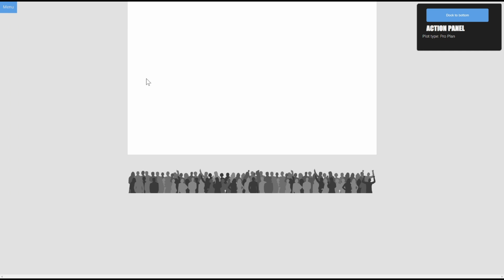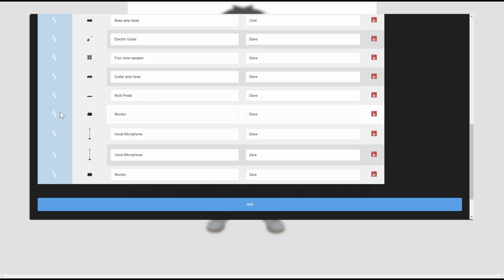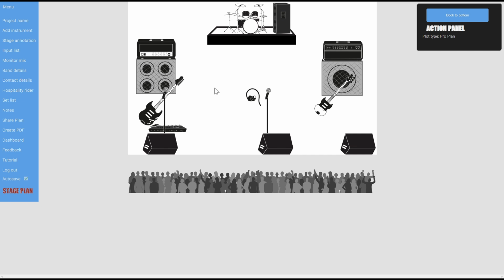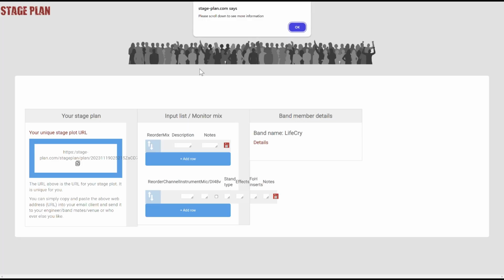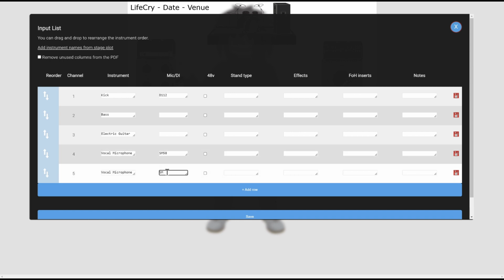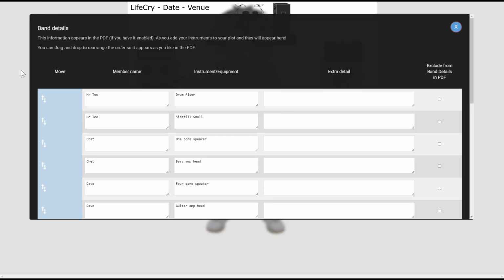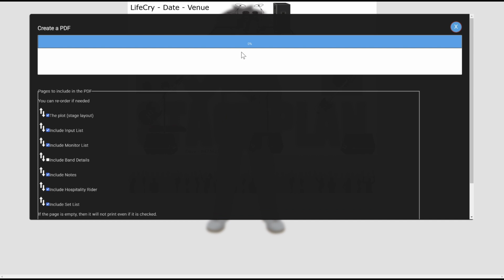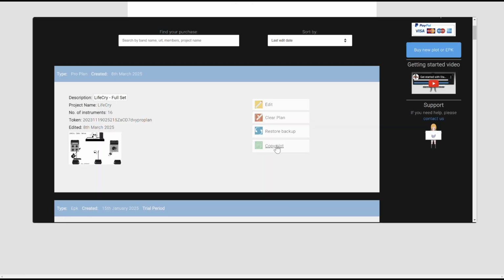Stage Plan Tutorial - getting started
The first part of the video covers our free and paid features, the second part of the video covers the additional professional features